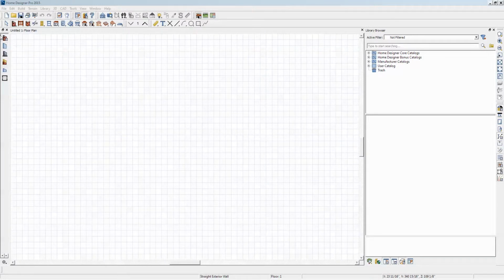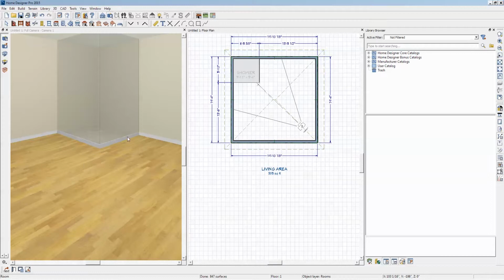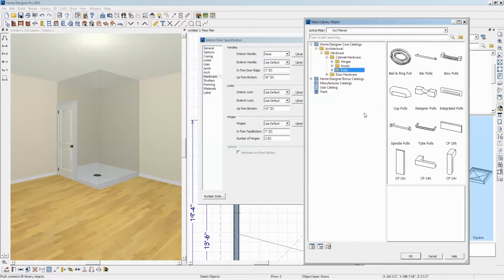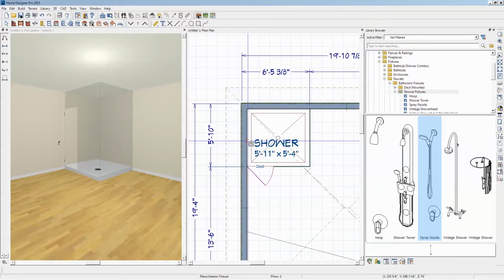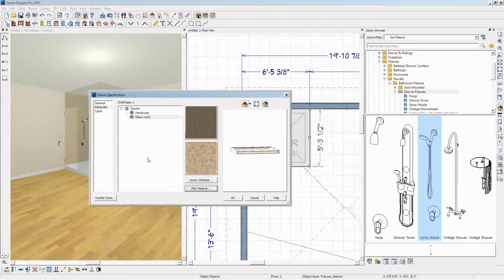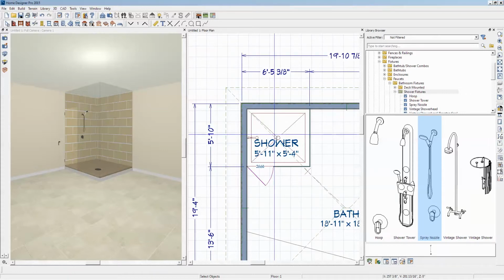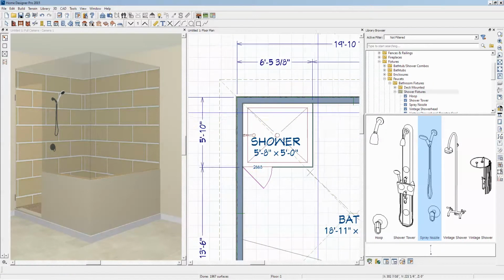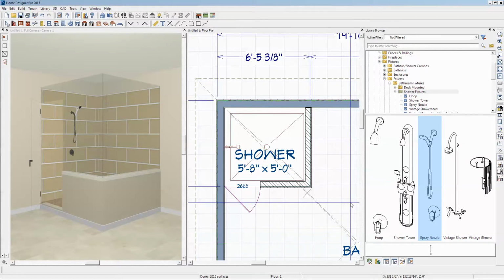Custom Showers in Home Designer Pro 2015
A couple of ways to do this